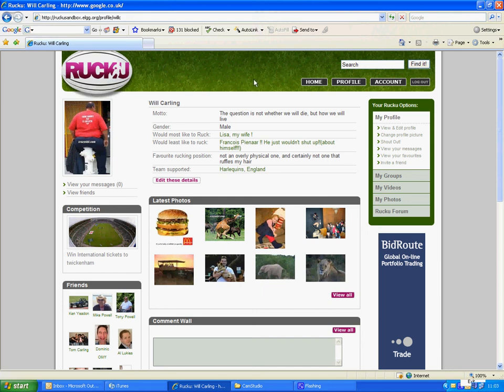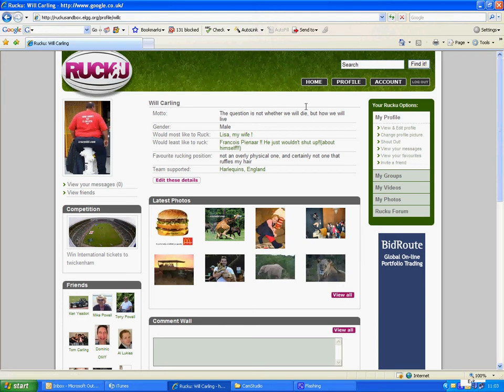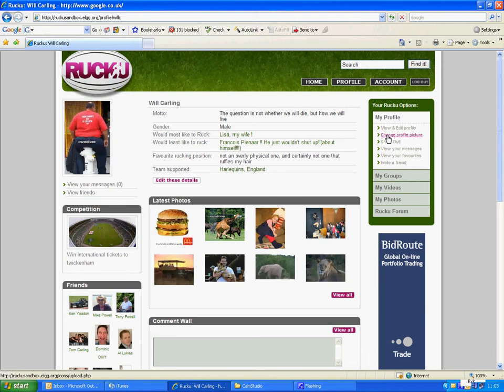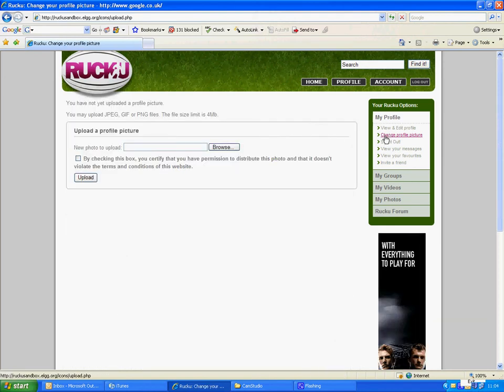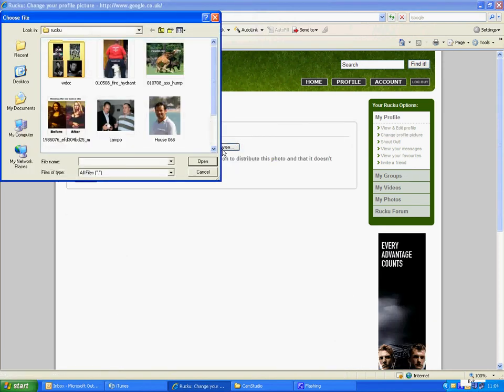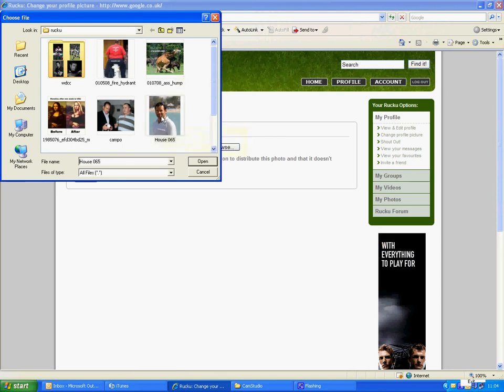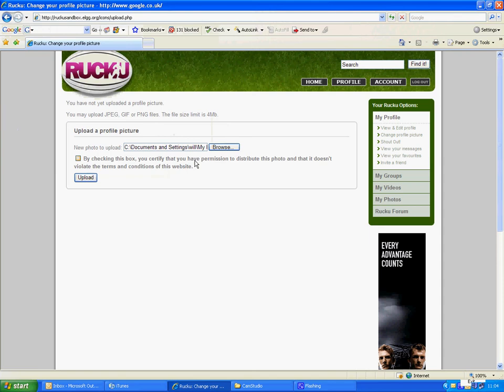RuckU Help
Profile